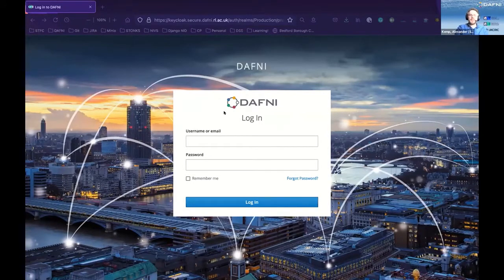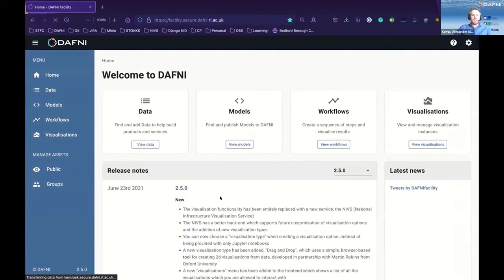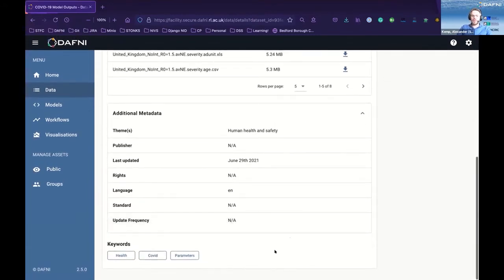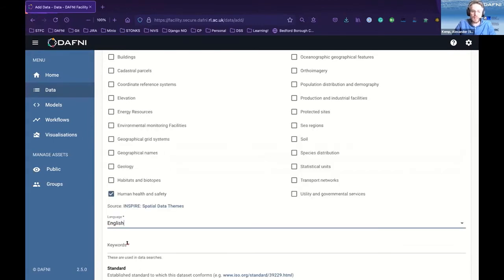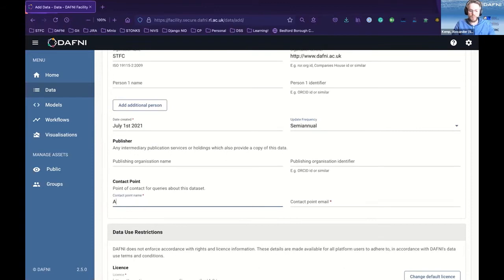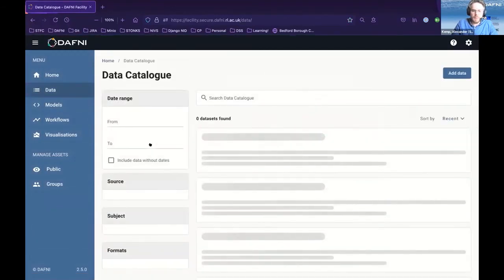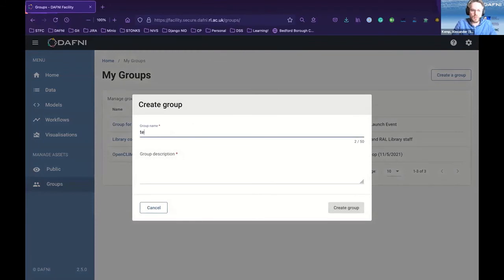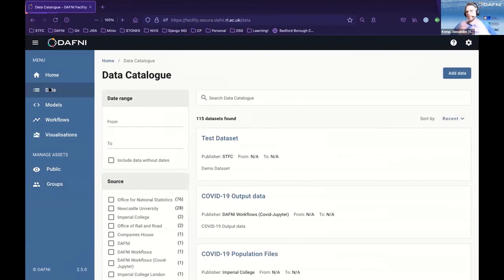DAFNI facility demonstrations: Data discovery, Alex Kemp, DAFNI, STFC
DAFNI facility demonstrations:
Data discovery: Alex Kemp, DAFNI, STFC, during DAFNI launch on 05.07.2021